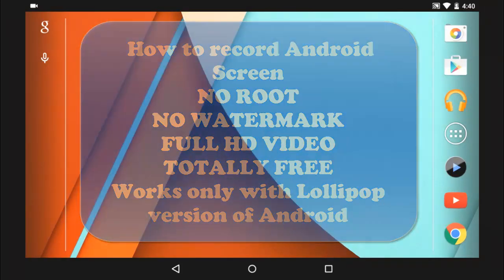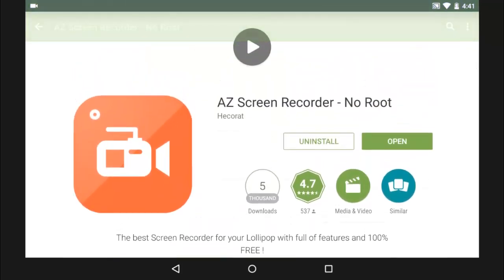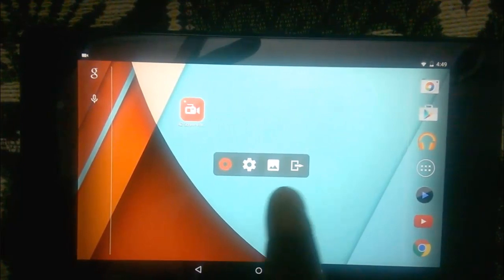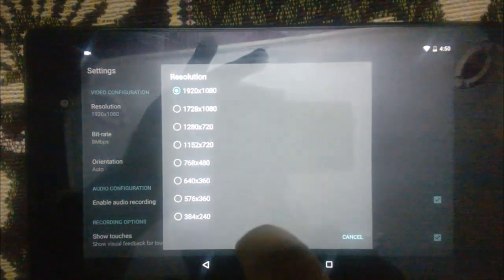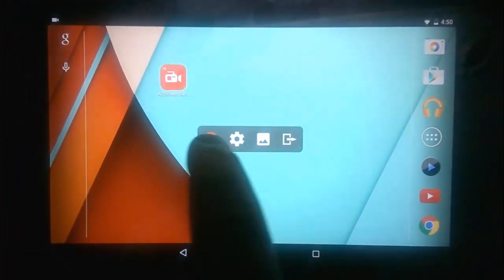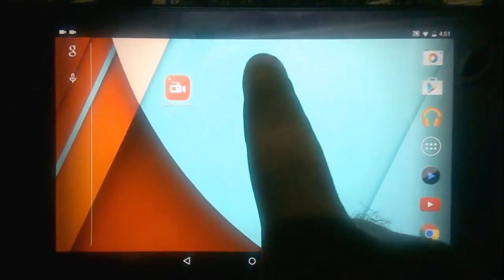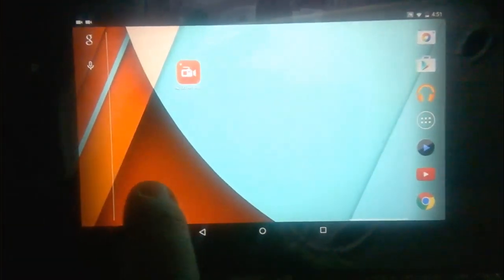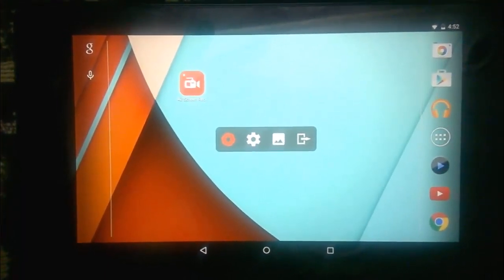How to record Android Screen | No Root | No Watermark | Full HD Video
Record Android Screen without root and no watermark with full HD video recordings and Screen Rotation.

How to record Android screen on your phone or tablet without Root or using a PC. This method works with Nexus 7 2013(Lollipop update), not sure about other Phones.